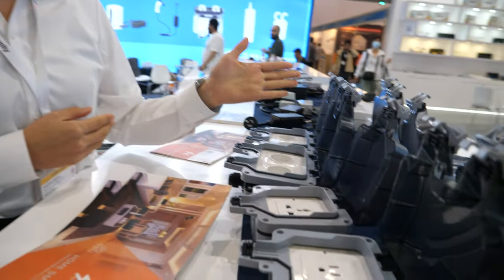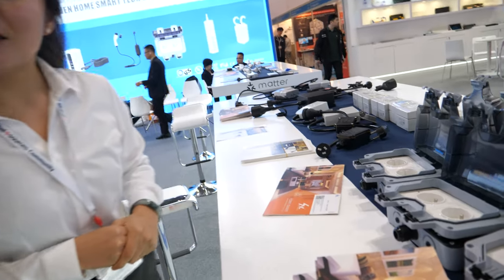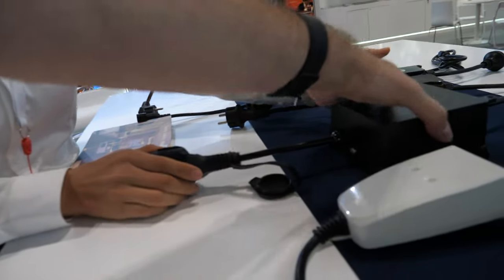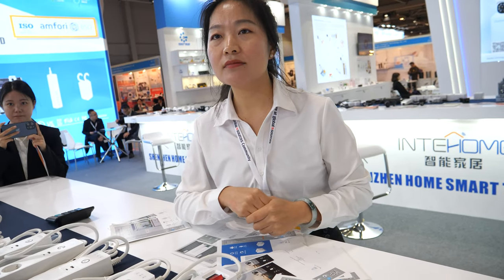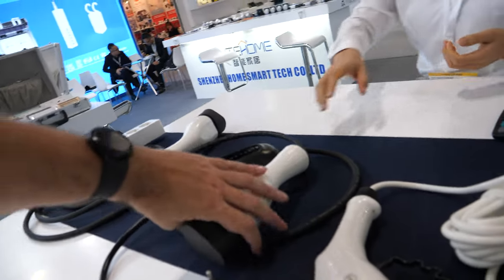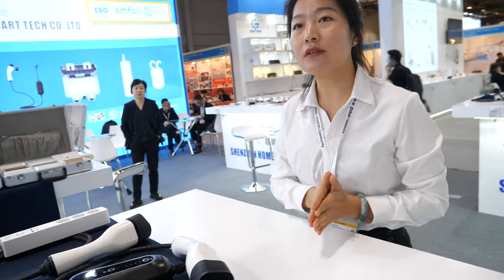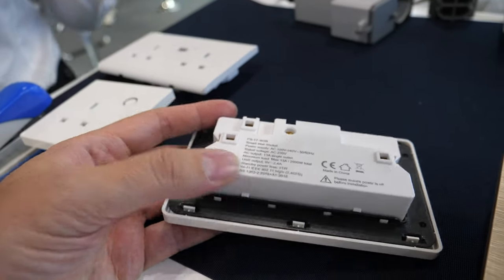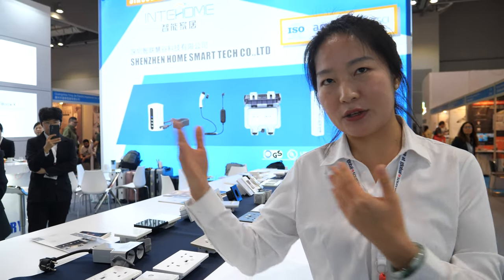Shenzhen Home Smart Tech for Outdoor Use, Smart plugs, Alexa and Google, Anti-shock and more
Shenzhen Home Smart Tech Co., Ltd. showcases their top-selling product: a Smart Wi-Fi Outdoor Waterproof device. The product comes in various standards, such as French, and can be remotely controlled via smartphone or voice command with Alexa or Google Assistant. It's also IP6 waterproof for outdoor use. The device is easy to use by plugging it in and can be controlled with a button or voice command. They have many customers in the US, Europe, and Middle Asia. The price for the device starts at $30 for the pro unit, and for orders of over 1000 units, the price drops to below $11.

They also showcase other products, such as the SE Power Streams Smart Wi-Fi power strip, which can charge three plugs and three USBs and can be controlled with a button or voice command with Google Assistant, Baidu Assistant, or Alexa. The company also offers anti-shock products that can be placed outdoors. They also offer various plugs, sockets, and wall switches for different countries, including a Marshall Wi-Fi wall socket and switch for UK standards with USB.

Shenzhen Home Smart Tech Co., Ltd. has two factories, one in Wenzhou and one in Dongwan, and has been in the industry for over 20 years with over 100 employees. Their biggest markets are Europe and America.

Distributors can contact them here:
If you contact this company, please let them know you watched this video!